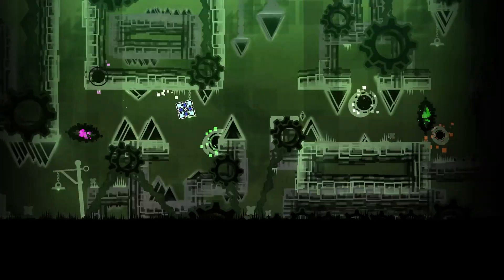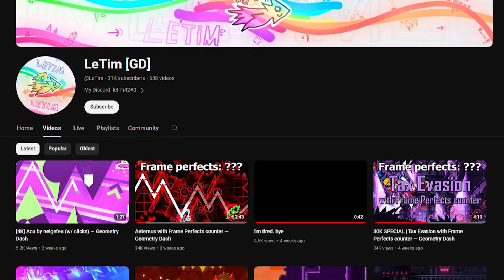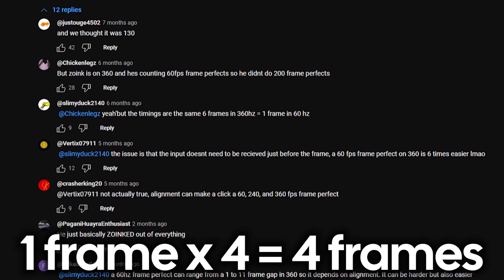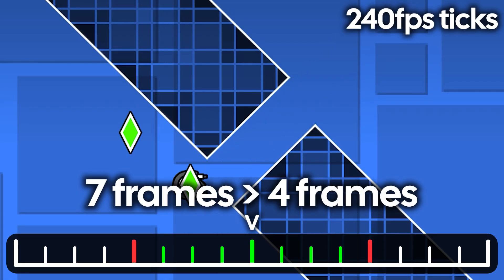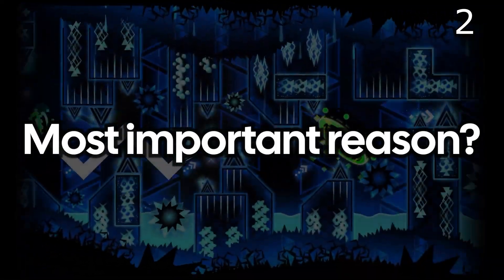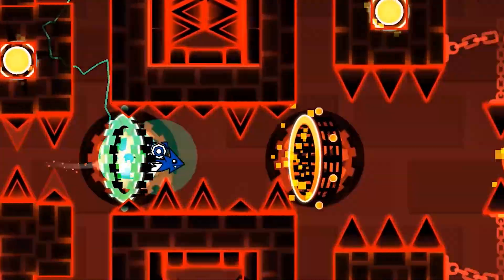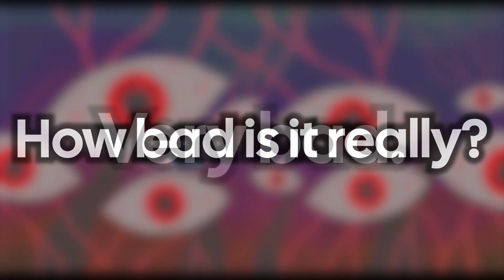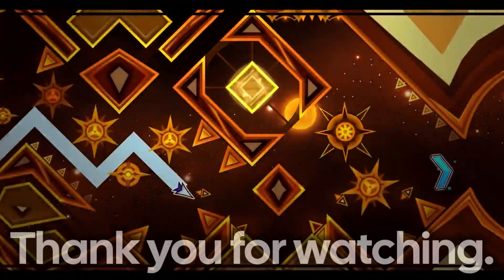The Truth Behind Geometry Dash's Worst Misconception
Geometry Dash is well known as one of the hardest games ever created. Beyond the main levels themselves, the absurd difficulty of the hardest community-made levels is simply a spectacle to witness. But for a lot of people, and especially newcomers, it is very hard to understand what exactly makes the level they’re watching difficult. And so, some members of the community looked to one of the most well-known terms in speedrunning and difficult games: the frame perfect. I want to explain why this method of measuring difficulty is extremely inaccurate. And simultaneously, I will explain to you how frame perfects work, what makes them hard, and what makes the hardest levels actually difficult.

CHAPTERS:
00:00 Intro
02:27 FPS Discrepencies
05:27 What Makes Timings Hard
07:09 Rest Of The Level?
10:03 Outro

Super Smash Bros. Ultimate - Gang-Plank Galleon